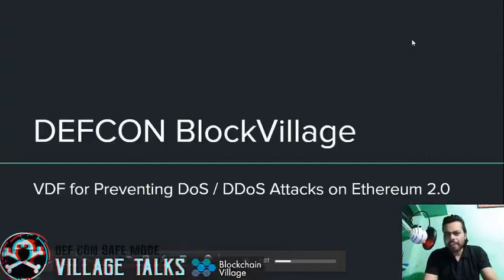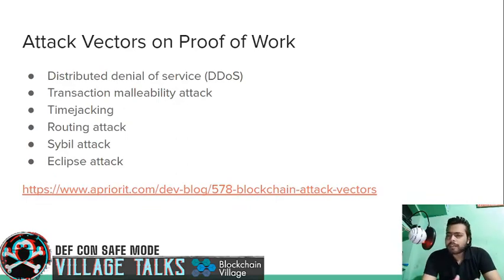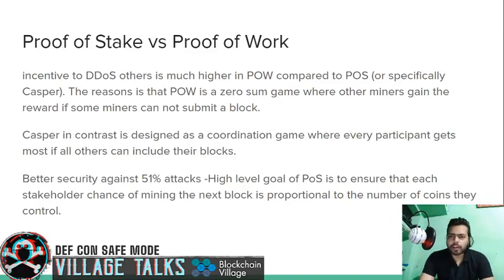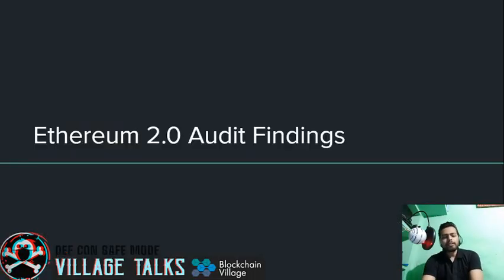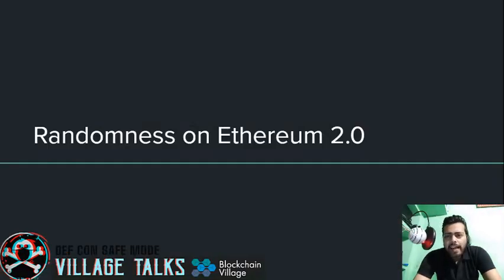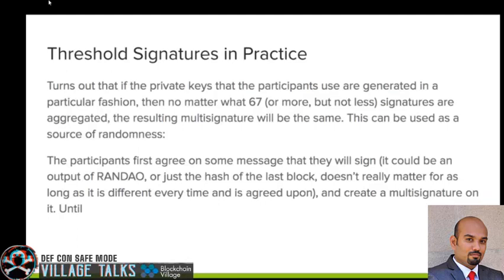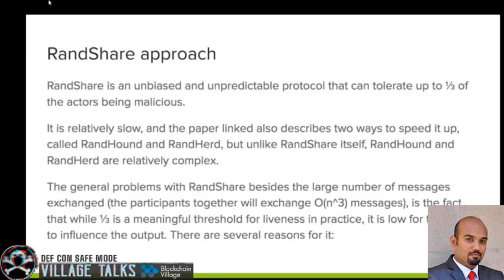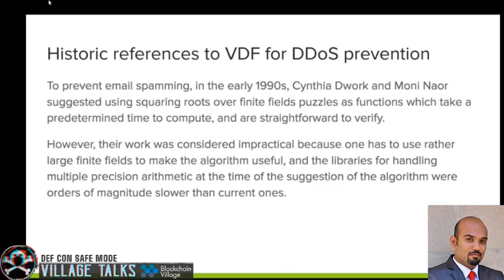DEF CON Safe Mode Blockchain Village - Rastogi Gokul - Verifiable Delay Functions Preventing DDoS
Verifiable Delay Functions for preventing DDoS Attacks on Ethereum 2.0